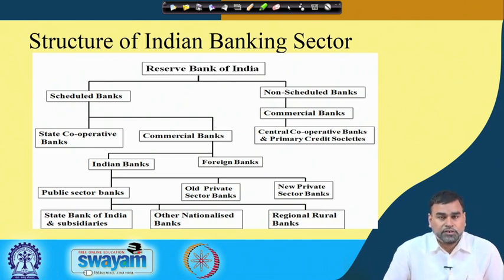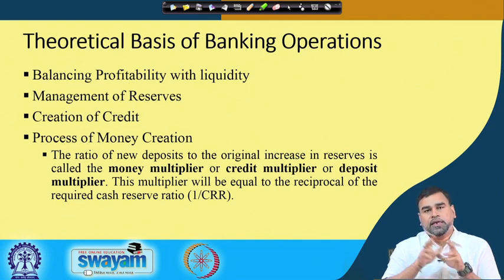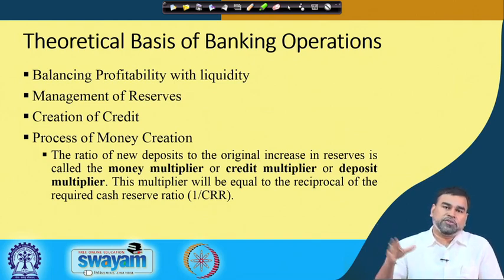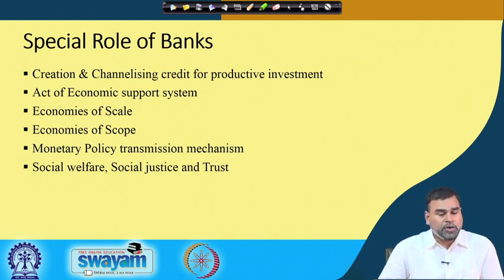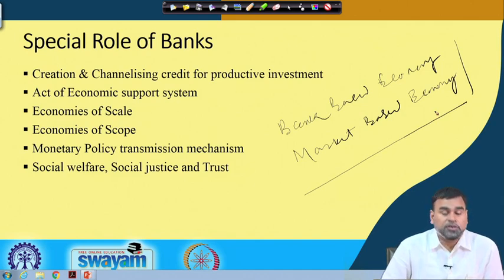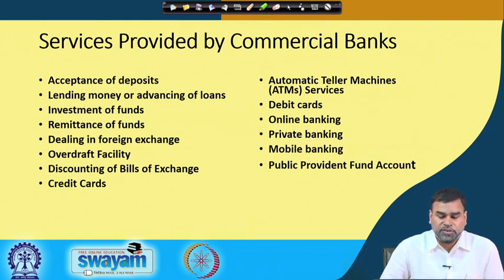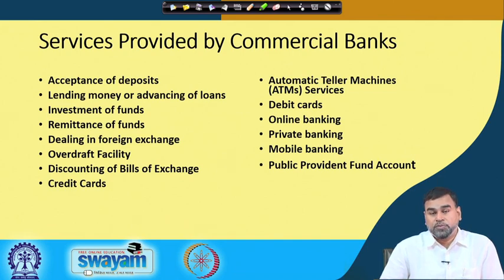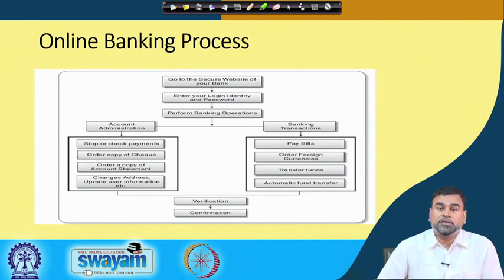Lecture 21: Commercial banks: Role and Services